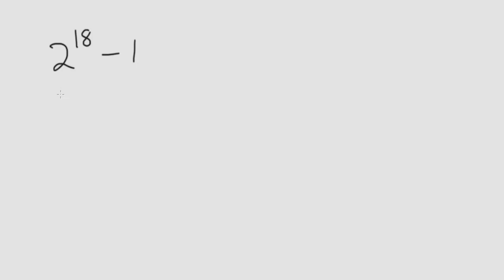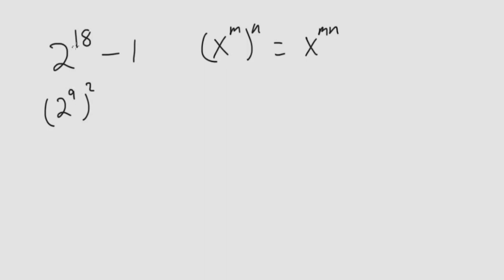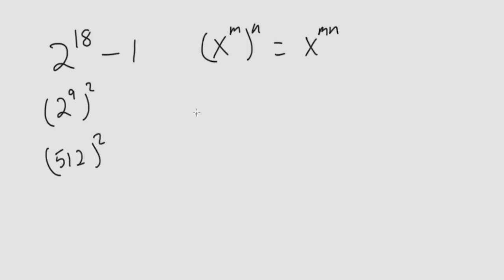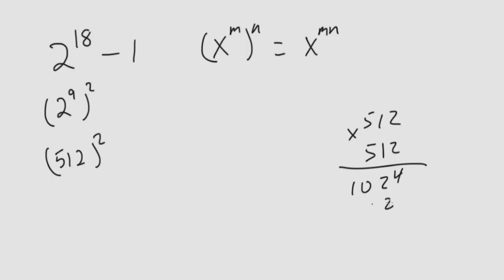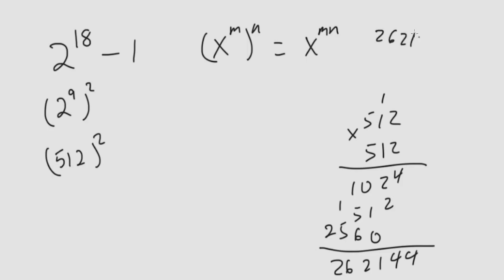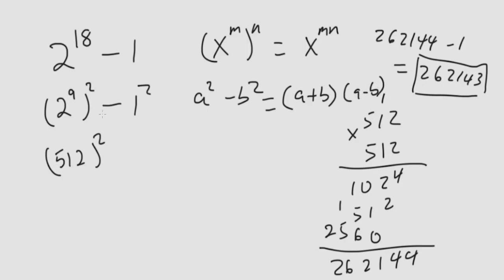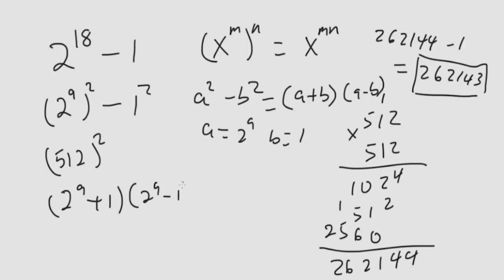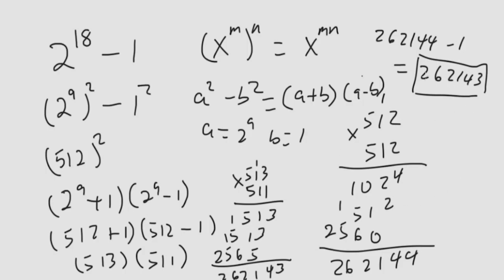Math Olympiad Problems 2^18 - 1 | Solve without a calculator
Math Olympiad Problems 2^18 - 1
गणित ओलंपियाड समस्याएँ 2^18 - 1
奥林匹克数学题 2^18 - 1
奧林匹克數學題 2^18 - 1
Mathe-Olympiade-Aufgaben 2^18 - 1
Problemas de la Olimpiada de Matemáticas 2^18 - 1
数学オリンピックの問題 2^18 - 1
Matematik Olimpiyatı Problemleri 2^18 - 1